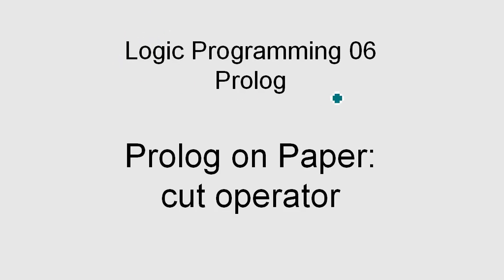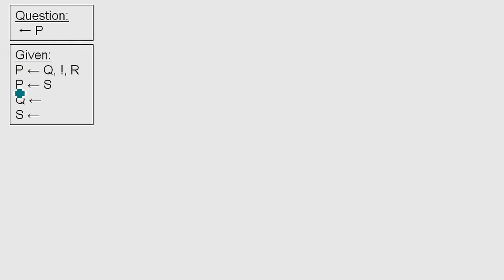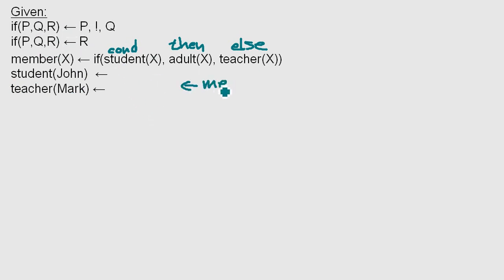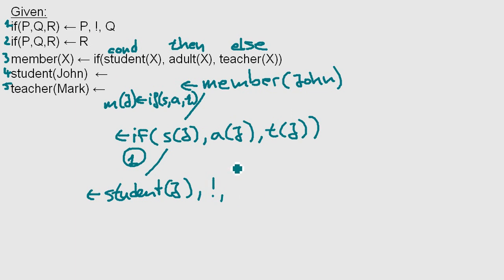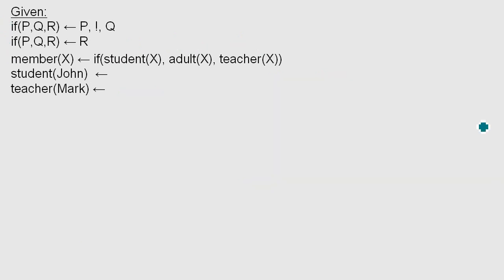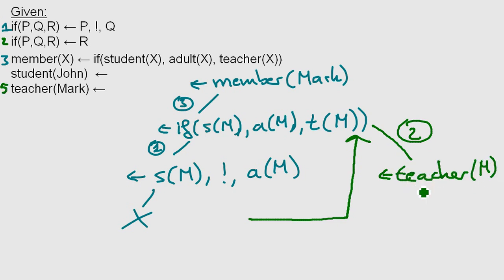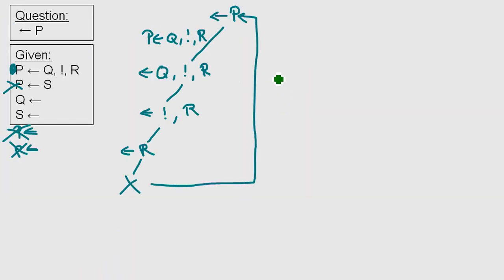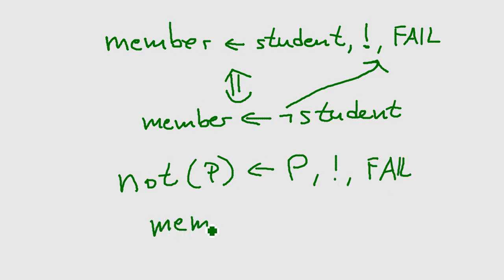Prolog 07: Cut operator (No programming)